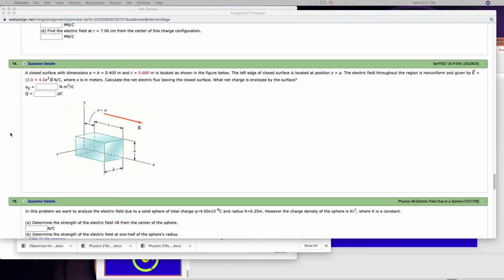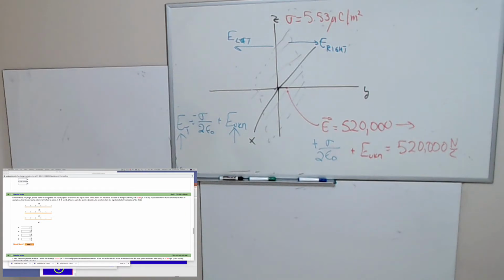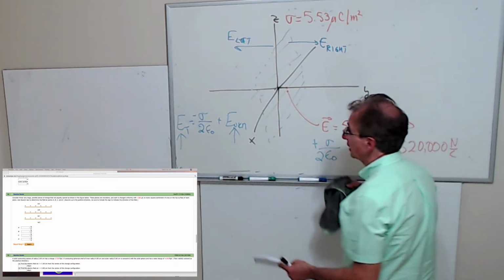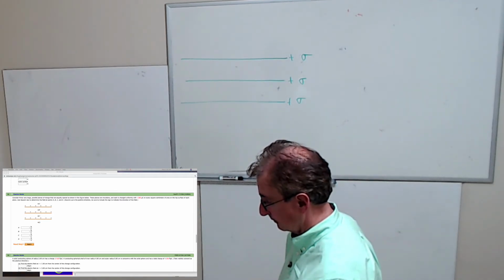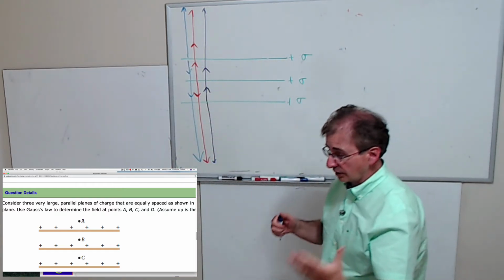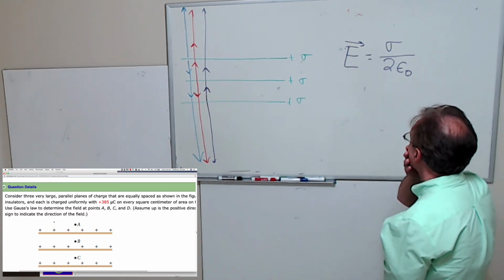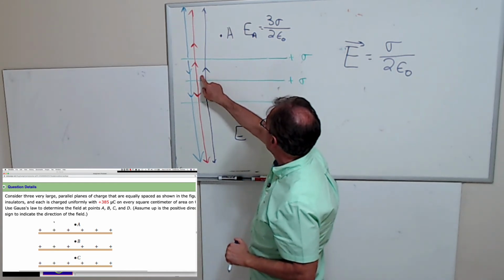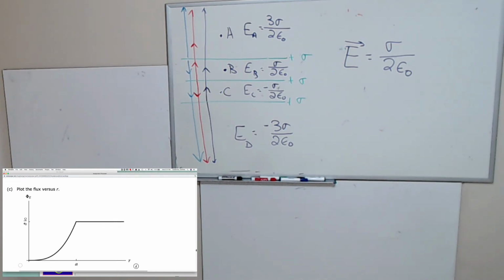Physics 210R Part 2 9 9 2020 09 09 16 59 53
Physics 210R Part 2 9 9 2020 Broken into two parts due to technical issues